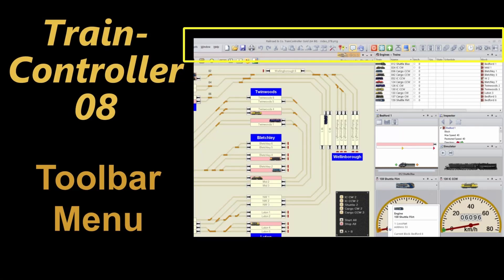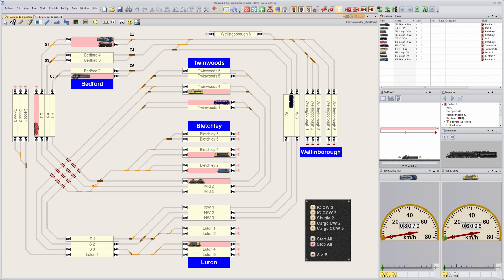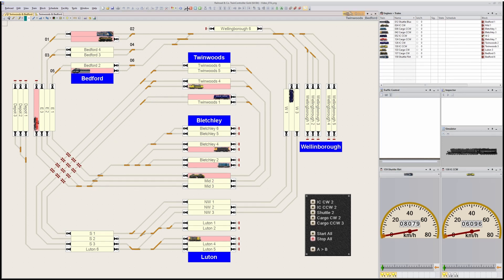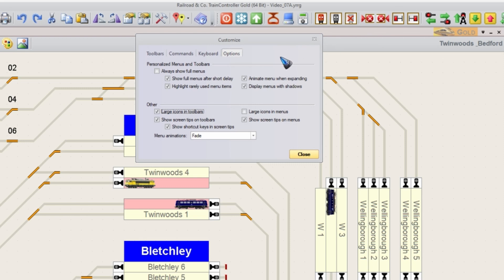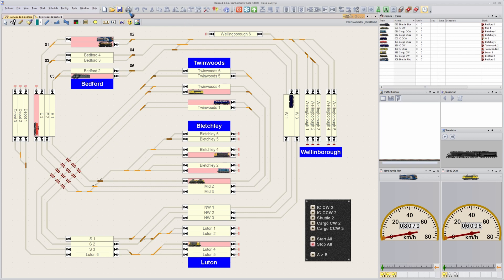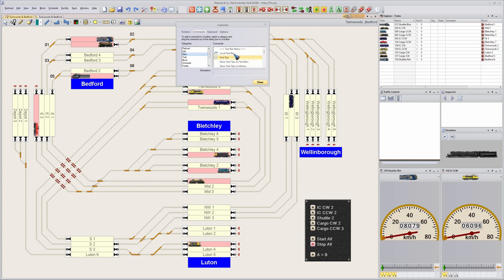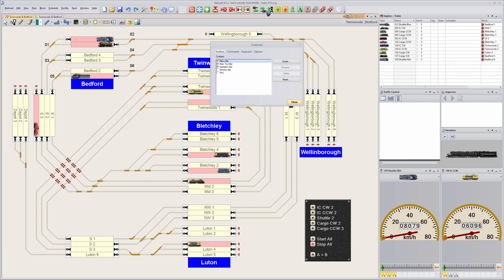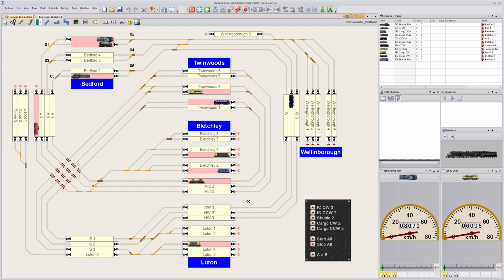Traincontroller 10 Gold 08 Classic User Interface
By default the User Interface is ribbon style. The ribbon menu was introduced years ago by Microsoft, in their Office suite. While it offers a multitude of clickable links per ribbon, I find the drawback to be that things are harder to find and a change to another ribbon is needed more frequently, rendering more mouse clicks instead of less.

Luckily tho ‘old style’ UI still is available. This has the classic toolbars with clickable icons. The big plus is that icons out of different menus / ribbons can be combined in one toolbar, which leads to less mouse clicks overall. It is My preferred way of working.

The video shows how to enable the Classic UI and how it can be modified.